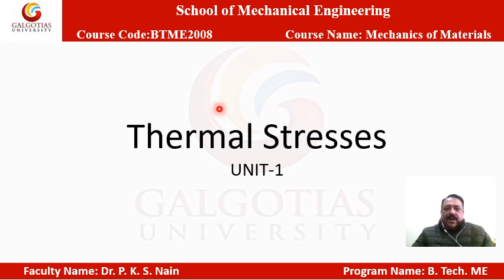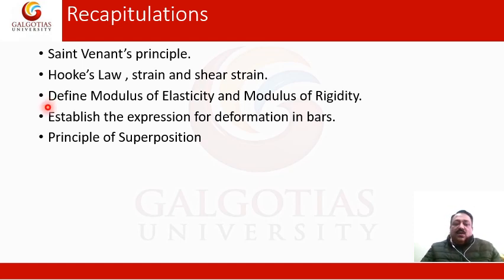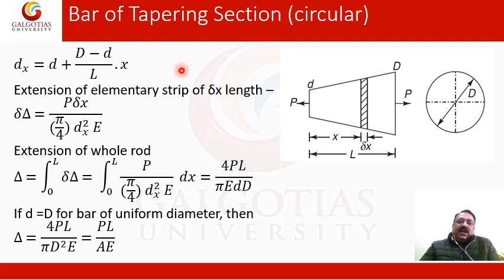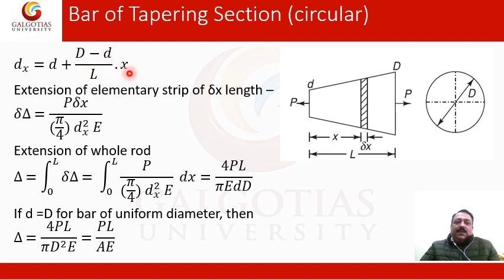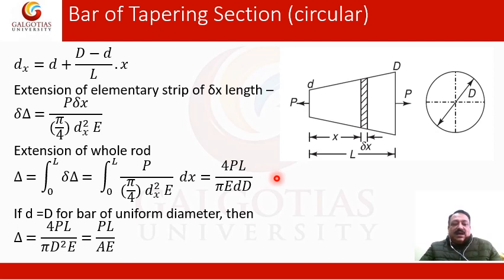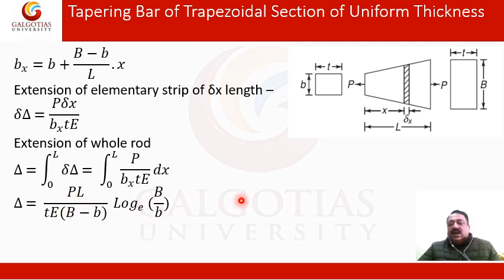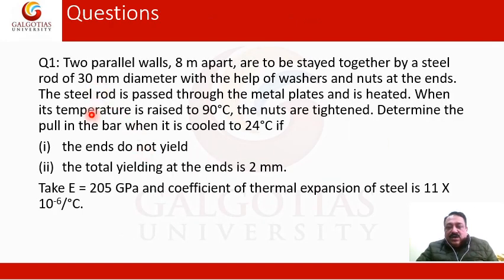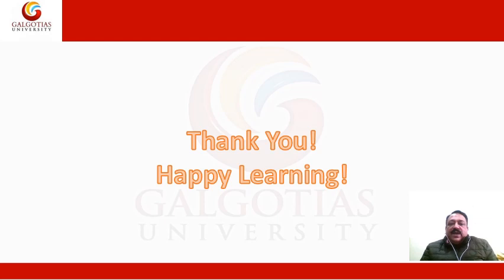BTME2008, Mechanics of Materials: Thermal Stresses